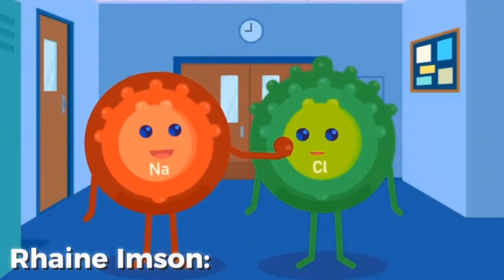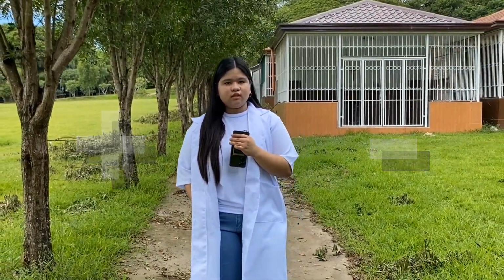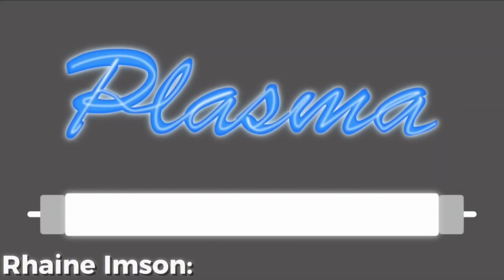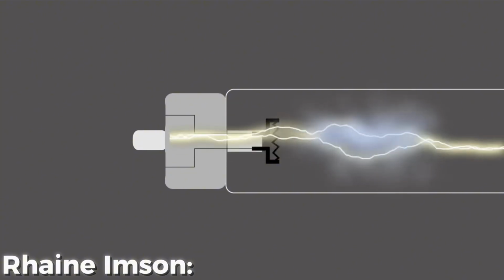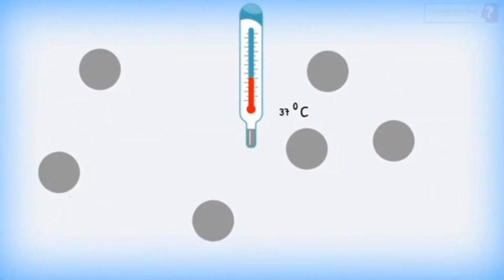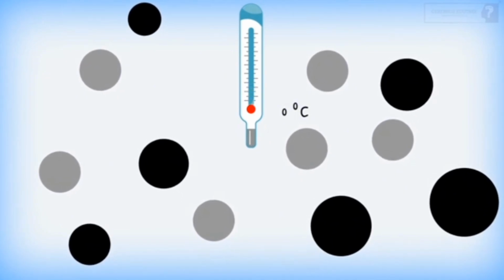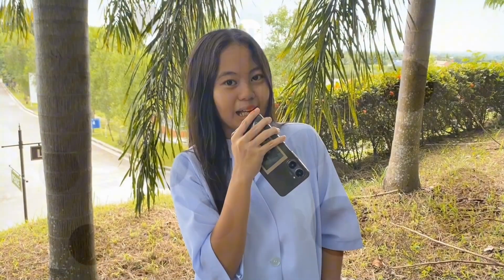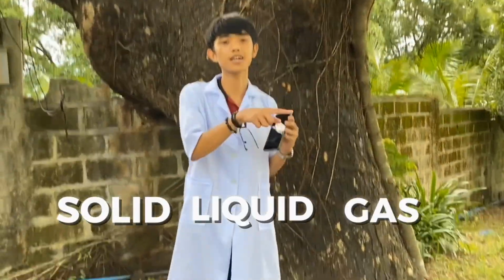GROUP 4 PARTICLES